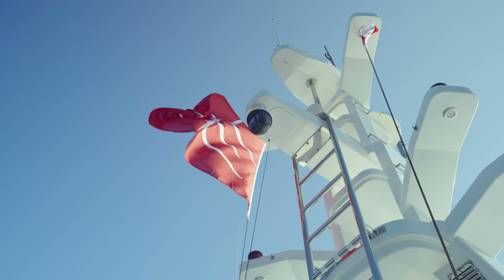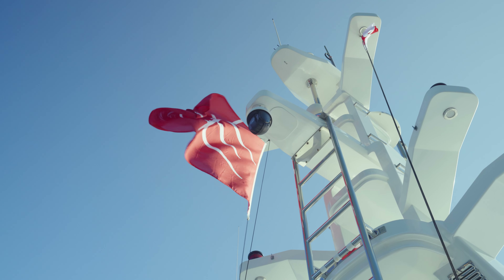Onboard superyacht Mystic, available for sale.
Join us onboard Mystic with Captain John Penman.

During the Monaco Yacht Show we had the pleasure of exploring 46m Mystic, the 2010 CMB Yacht that is presented for sale in wonderful condition following a major refit. She has recently confirmed a price reduction of €1.75 million, bringing her price down to €9.75 million, and is available for viewing in San Remo.

Exterior Design & Engineering
MYSTIC was built in 2010 by CMB Yachts and underwent a major refit of all interior and exterior spaces. Amongst the updates, her gym was transformed into a sixth cabin, and she presents in wonderful condition.

Powered by dual MTU 12V2000M72 engines, each boasting 1450hp, this 45.95-meter luxury superyacht cruises at 10/11 knots and has a top speed of 16.

Amenities
There are plenty of sociable spaces on the MYSTIC motor yacht. Her expansive main salon emanates a warm, inviting atmosphere with plush cream sofas encircling a gleaming coffee table. Adjacent to this space lies a sophisticated dining table, setting the stage for elegant and memorable meals. Sliding glass doors connect the main salon to the aft deck, where you’ll find an alfresco dining table and a large sofa.

The sun deck of the MYSTIC yacht is expansive and varied. You can unwind in the Jacuzzi or lounge across the sun pads that fan around it. If you need a spot of shade, head amidship and hop on one of the stools at the sit-up bar while you cool down with a refreshment. As the sun starts to set, head forward to the exterior lounge and rest your cocktail on the coffee table while you watch the sky change colour.

Interior Design
The interior of the MYSTIC yacht was designed by Birgit Schnaase with a classic palette of creams and navy accents.

Up to 12 guests can be accommodated across six cabins on the MYSTIC yacht. There are two full-beam owner’s suites with king-sized beds and his and hers bathrooms with a rain shower. The bridge deck owner’s suite boasts its own office with a double desk and sofa, a powder room and access to a semi-private terrace.

The rest of the guests will sleep on the lower deck in two queen-sized doubles, each with a sofa, desk and built-in closet, and two twins with desks and drop-down televisions.

There’s space to accommodate a crew of 10, with accommodation comprising a captain’s cabin and four crew cabins.

Toys & Tenders
The MYSTIC yacht for sale is complemented by a 5.49-metre RIB. She also comes with an array of impressive toys that include paddle boards, WaveRunners, Seabobs, water skis, a wakeboard, and an inflatable dock.